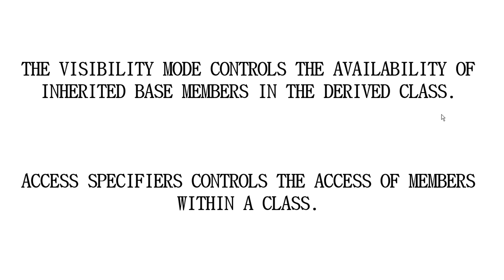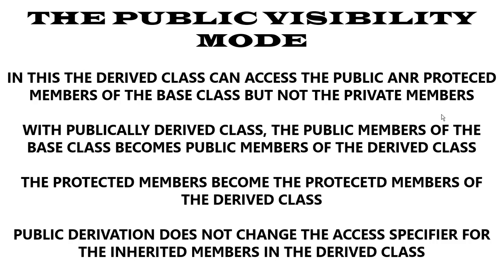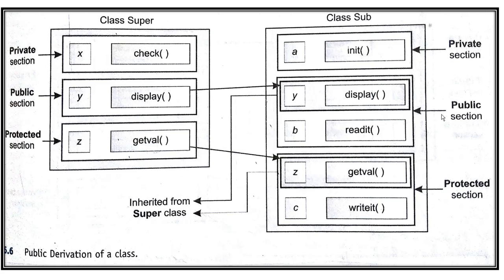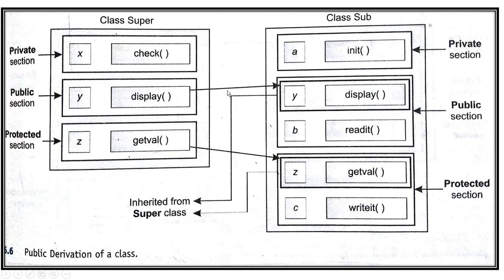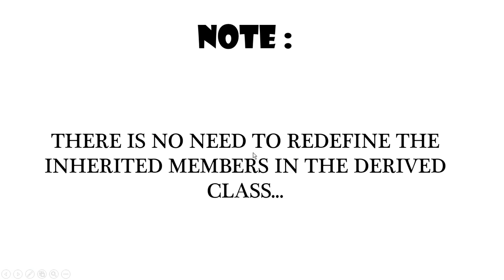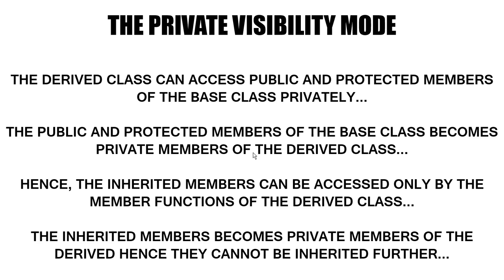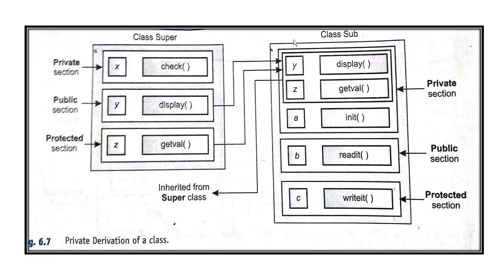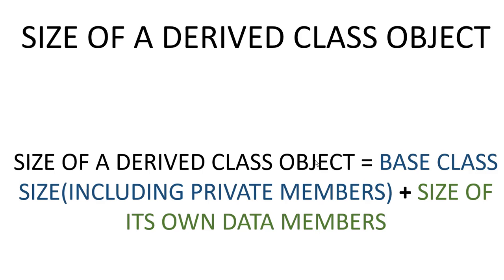Visibility Mode || Inheritance || CBSE Class 12 Computer Science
Hello Guys,

In this video I have explained Visibility mode in Inheritance for CBSE Class 12 boards exam.

Pics in the video are taken from the book "Computer Science with C++" By Sumitra Arora.

Do Let Me Know if You Have Any Doubts Or Queries In the Comment Section Below.